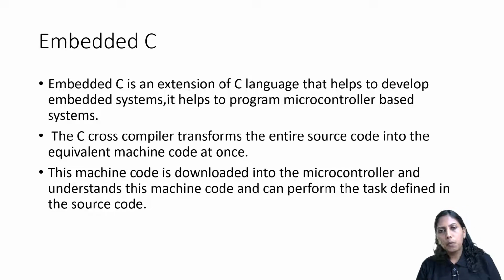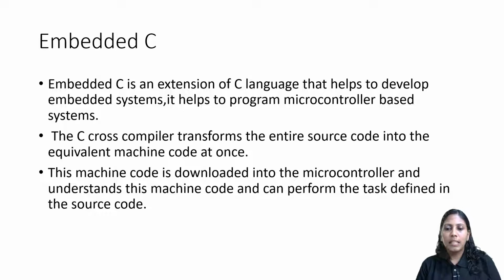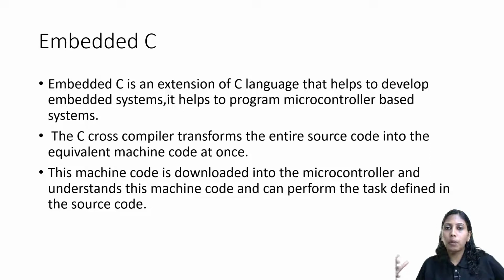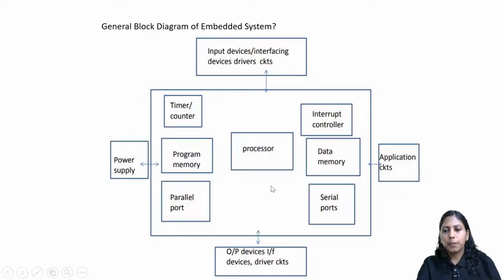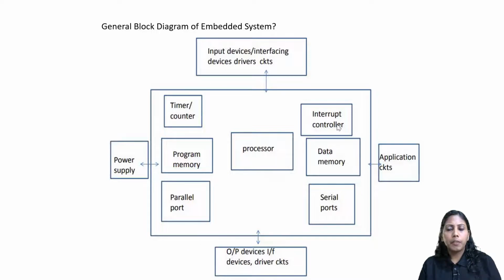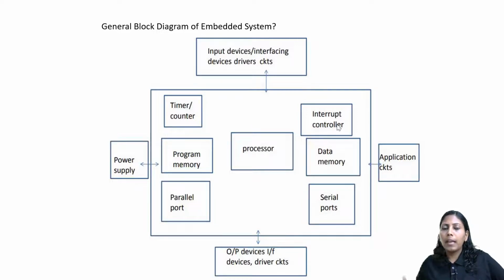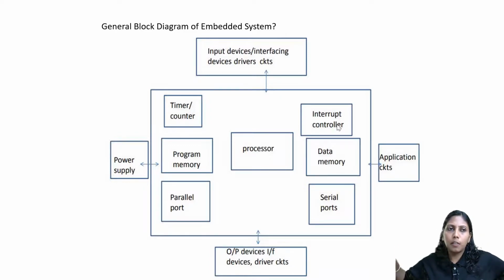3. Block diagram of Embedded System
An embedded system is the combination of input devices, output devices, and memory. The complexity of the circuit depends upon the objective of the work.